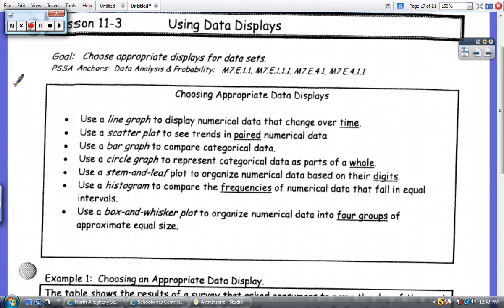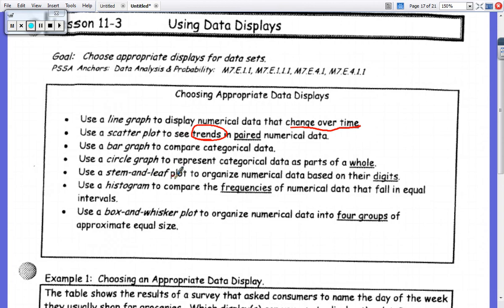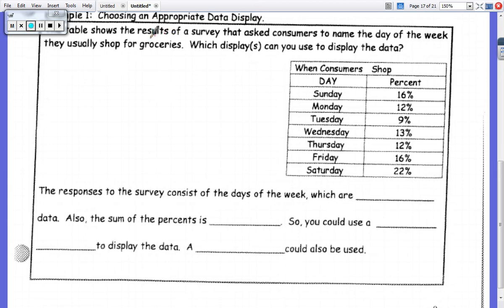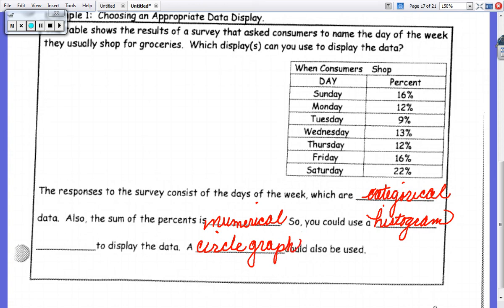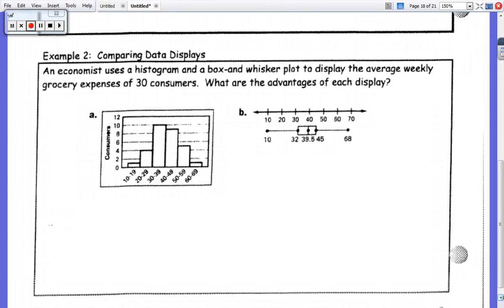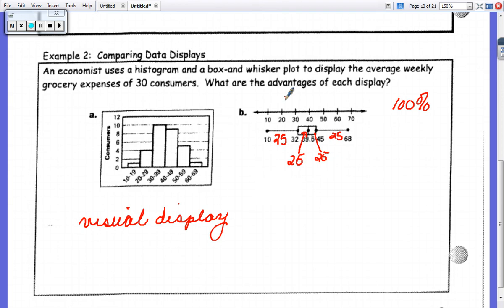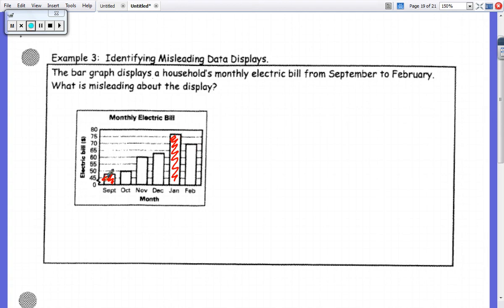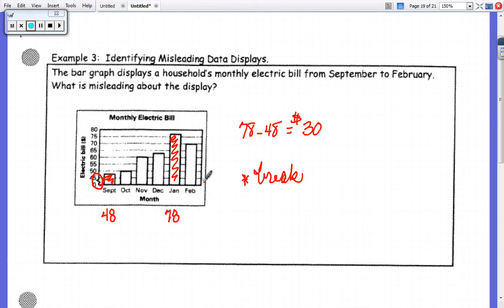ESS 11 3